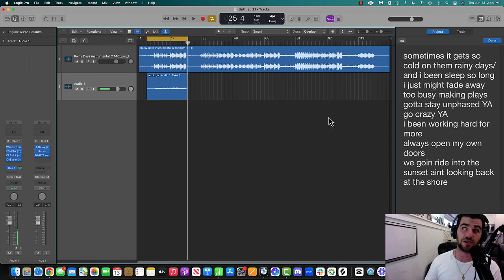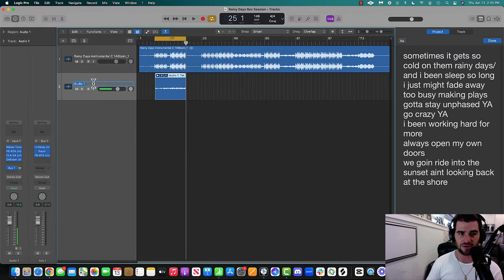How To Mix Vocals For Beginners - FULL VOCAL MIXING TRAINING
🤝 Apply for Rapid Fire Music Academy

How To Produce Music As A Beginner In 90 Days [FULL TRAINING]

In this comprehensive tutorial, I teach beginners how to mix vocals. This full vocal mixing training covers essential topics such as pre-mixing, EQ, compression, tuning, reverb, and delay. Whether you're new to vocal mixing or looking to refine your skills, this video is perfect for you.

Learn how to pre-mix your vocals for a clean sound.
Master EQ techniques to enhance vocal clarity.
Understand how to apply compression for a professional touch.
Discover the secrets of vocal tuning and auto-tune.
Use reverb and delay to add depth to your vocals.

Vocal Compression Techniques
Advanced EQ Tips
Perfecting Vocal Tuning
Reverb for Vocals
Mixing with Stock Plugins
Resources Mentioned:

Waves Plugins

Top Vocal Mixing Plugins
Best DAW for Beginners

On this channel we discuss:
Music Production
How To Make Beats Easily
Making A Beat From Scratch With Logic Pro X
How To Make Beats With Logic Pro X
How To Set Up A Home Recording Studio
Making Music From Home
Mixing Vocals
Mixing Drums
Mastering In Logic Pro X
Mixing With Waves Plugins